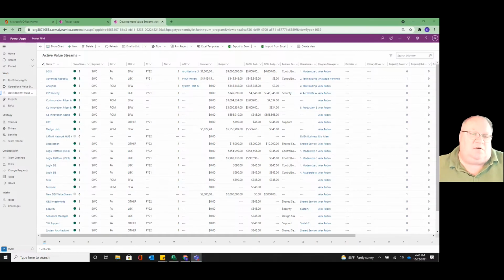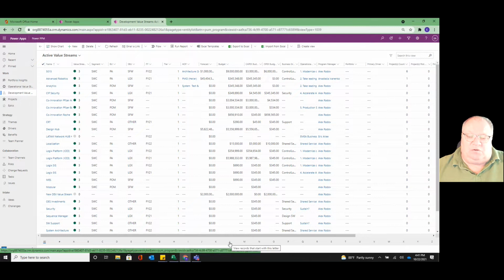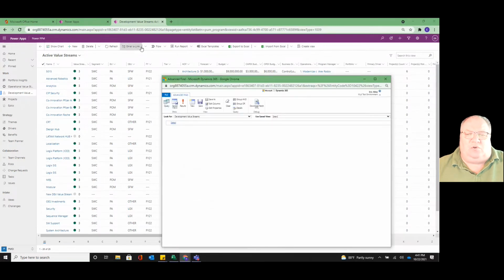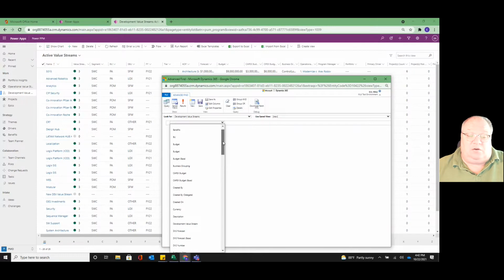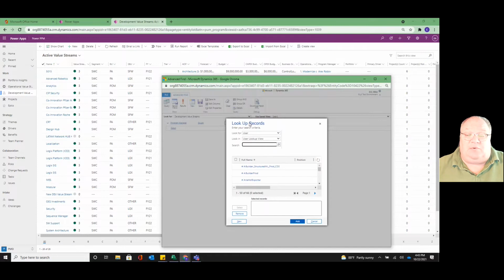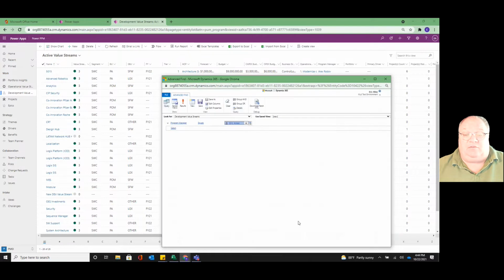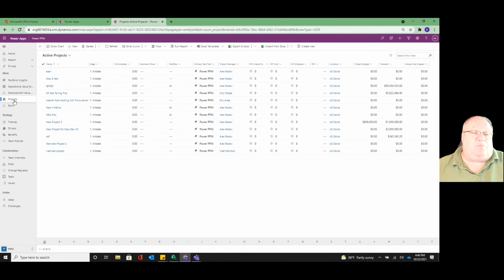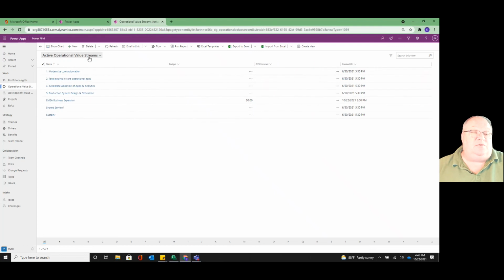Microsoft Project | Power PPM Tips & Tricks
A quick highlight and description of some basic personalization settings such as nation, time zone, currency, and others.

Power PPM Free 30 Day Trial. no CC info required.